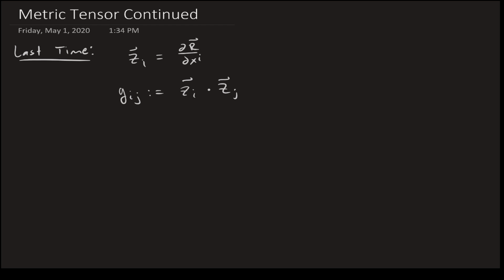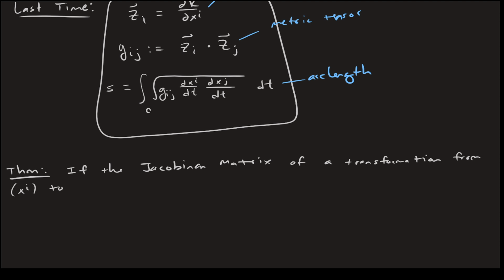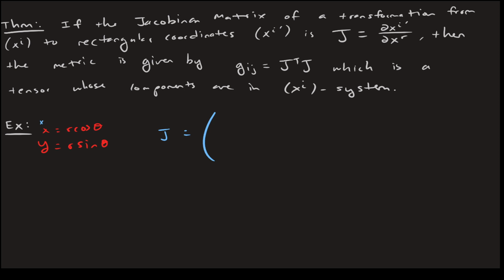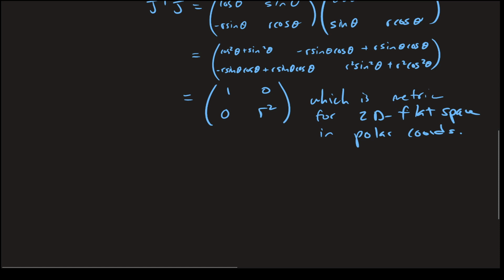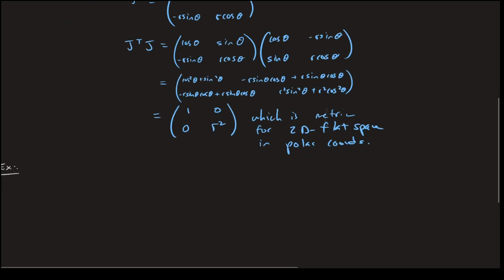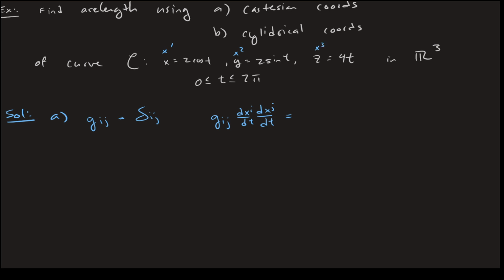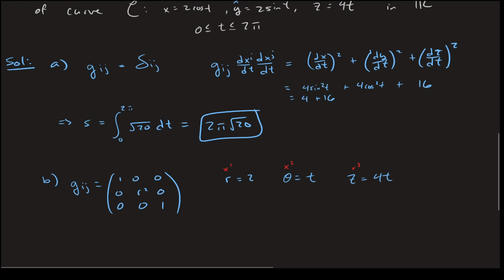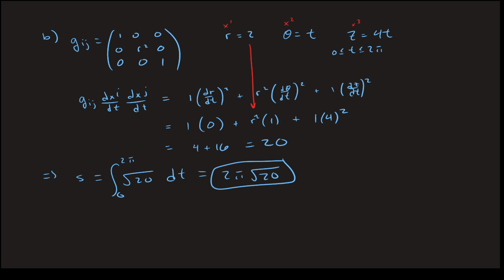Metric Tensor Lecture Continued